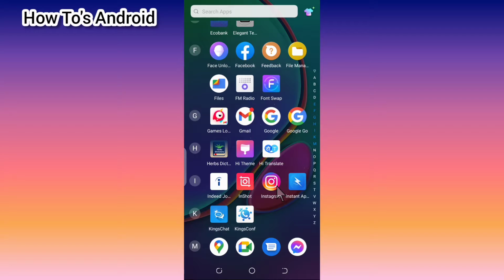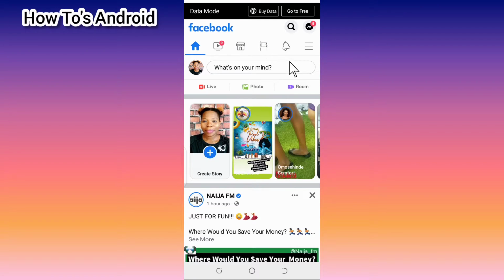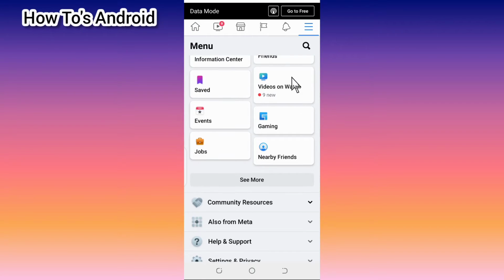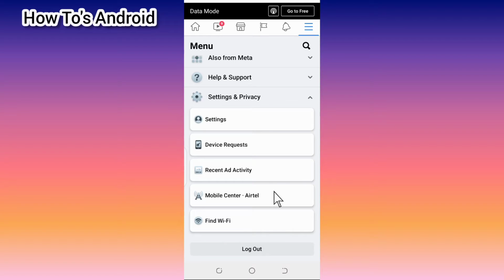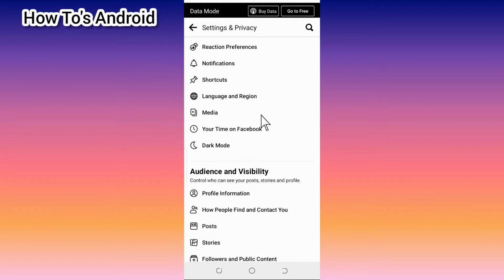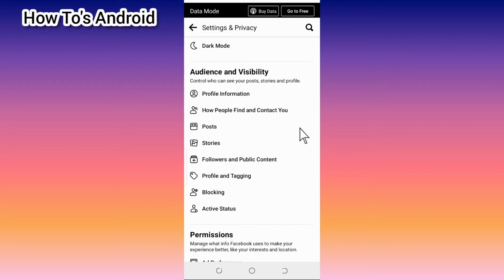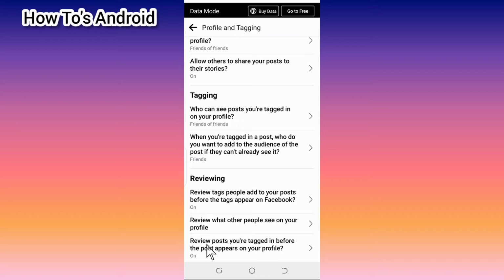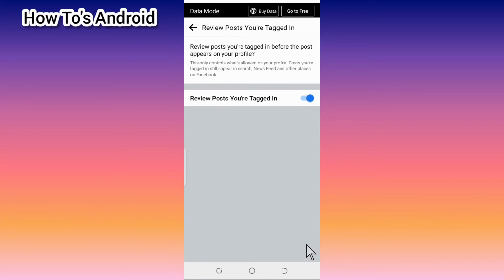How To Prevent Facebook Post Tag on Your Facebook Profile on Android Phone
Facebook post tag review before appearing on your profile on Android Phone.